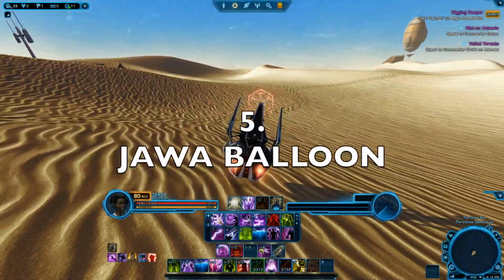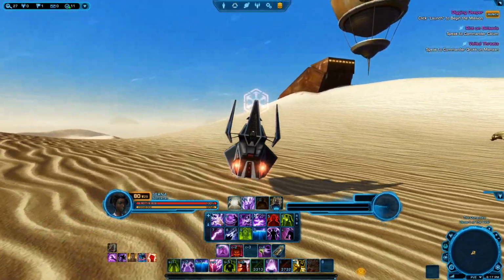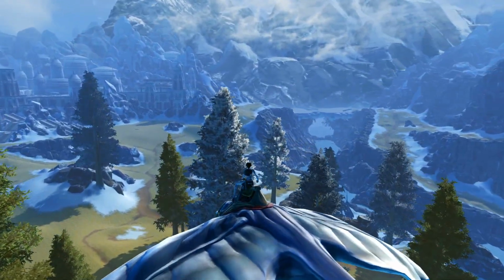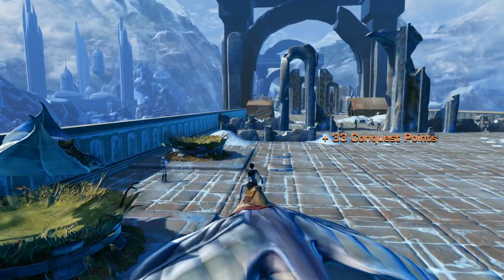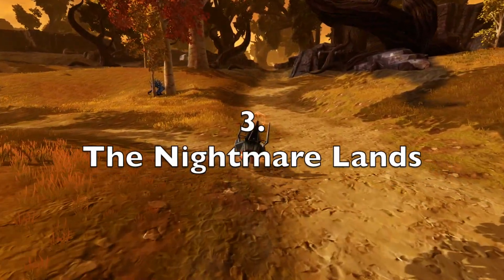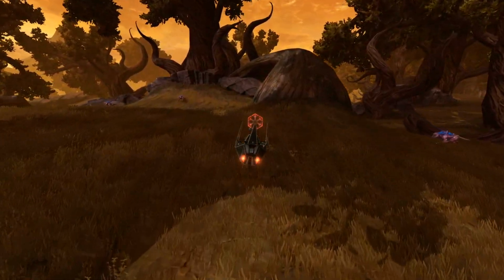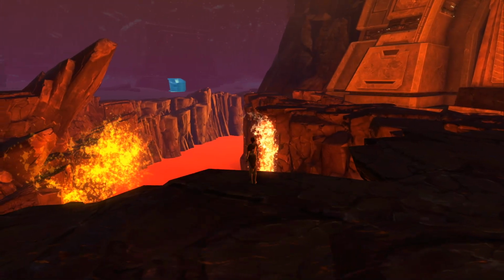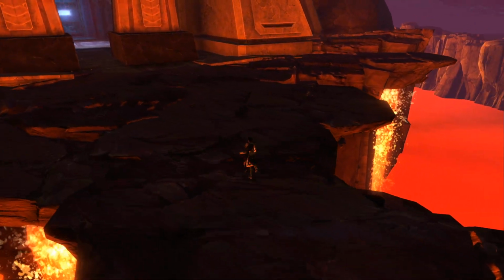TOP 5 Locations in SWTOR! BEST places to visit!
SWTOR is one of the best games in all of star wars history. it gives you first hand experience on the surfaces of so many iconic planets. From Alderaan to Belsavis there is so much to explore! Here are my TOP 5 places in SWTOR to visit if you haven'y done so already!

TOP 5 Locations in SWTOR!

Links!